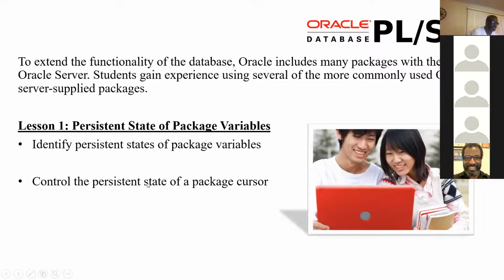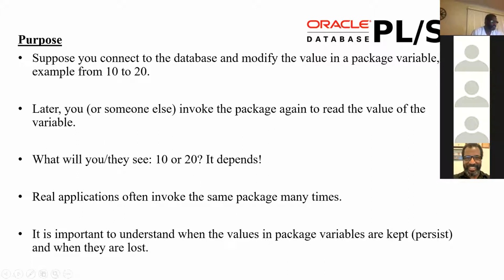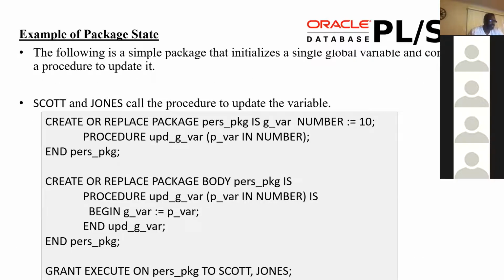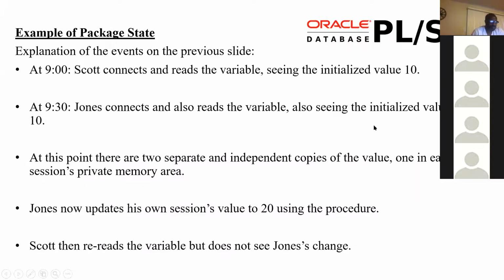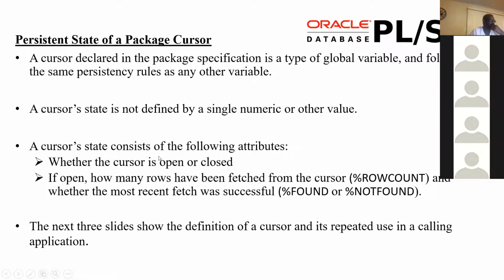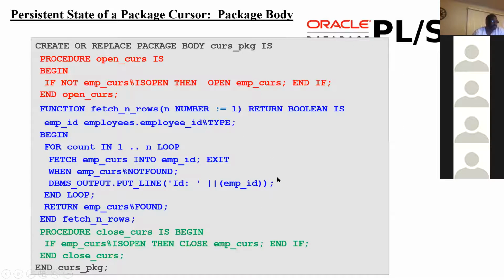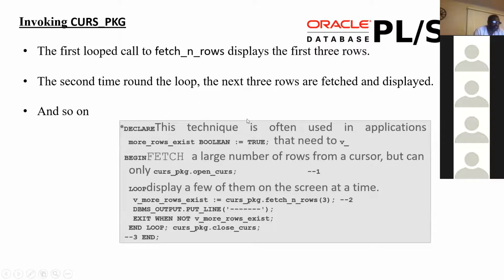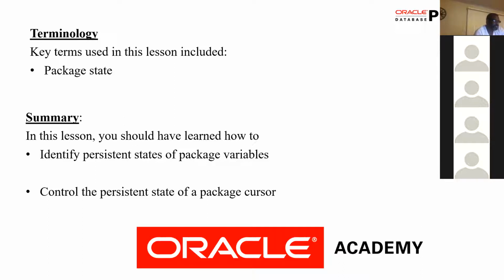cis164 3 31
CIS164 March 31